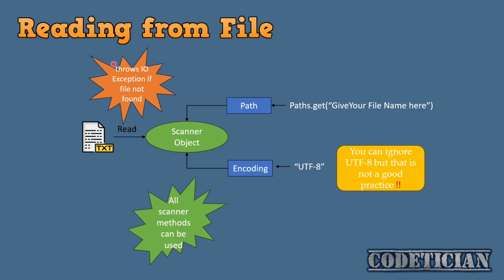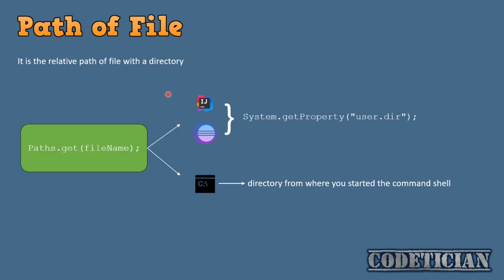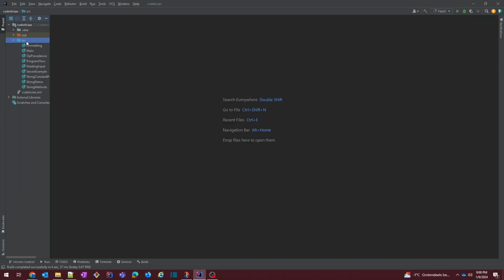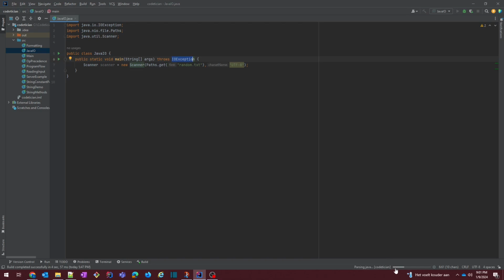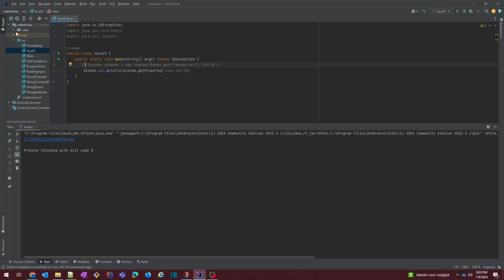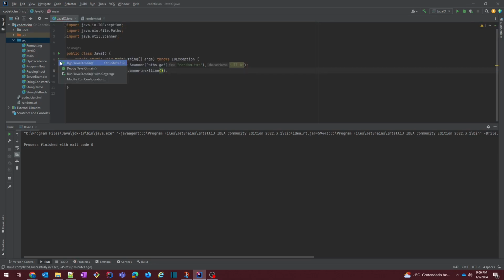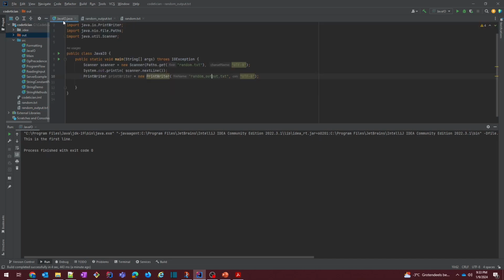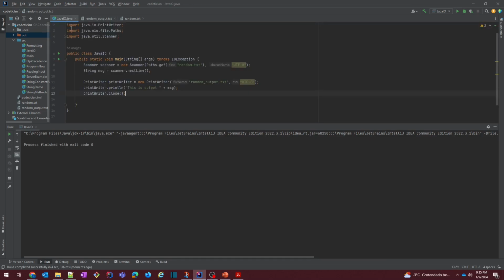Tutorial 17 - How to READ from a FILE? | How to WRITE to a FILE? (Using Java)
In this video I cover theory and practical for how to read from a file using Java and How to write to a file using Java.
This video answers these questions and more :
- How to read from a file using Java?
- How to write to a file using Java?
- How to create Scanner object for reading from a file ?
- How to create PrintWriter object for writing to a file?
- How to get the folder path corresponding to which relative path of file is given?
- What are the methods that can be used for reading from a file using Sacnner object in Java?
- What are the methods that can be used for writing to a file using PrintWriter object in Java?